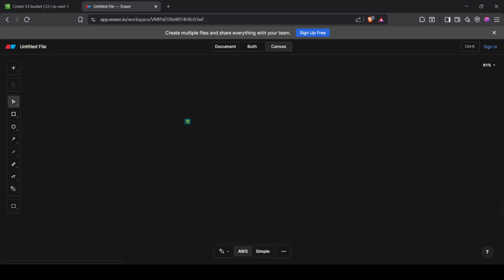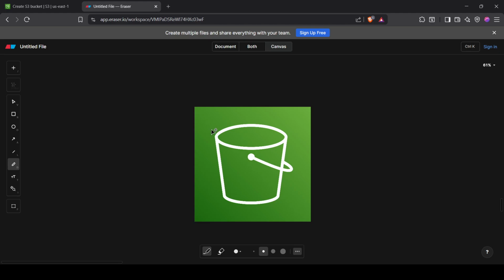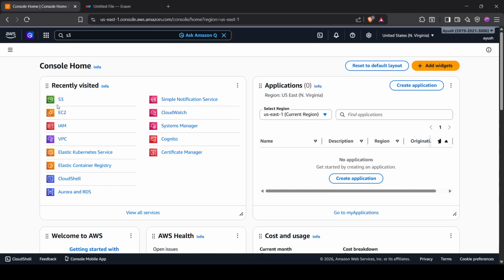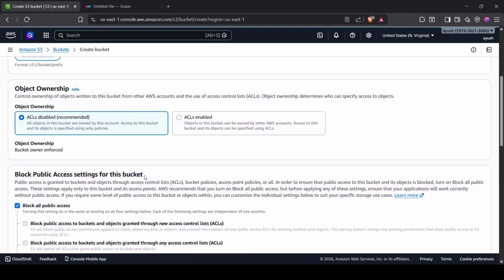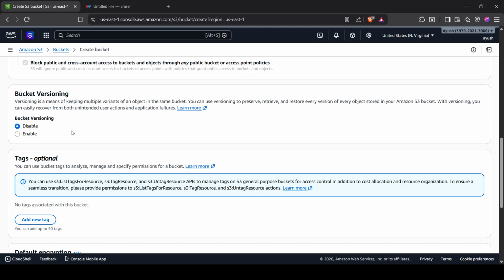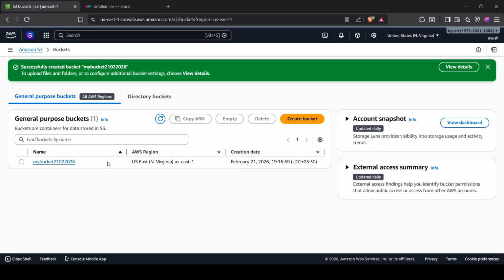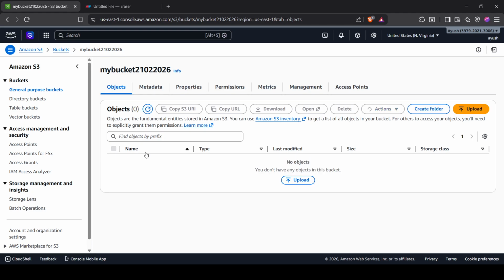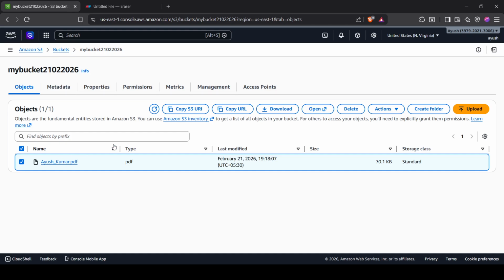How to Create an S3 Bucket in AWS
# How to Create an S3 Bucket in AWS | Complete Guide

In this complete step-by-step tutorial, you'll learn **how to create an Amazon S3 Bucket in AWS** and configure it for storing files, backups, applications, and cloud data. Amazon Simple Storage Service (S3) is one of the most popular AWS services and provides highly scalable, durable, and secure object storage for businesses, developers, and cloud professionals.

Whether you're a beginner learning AWS, a cloud computing student, developer, DevOps engineer, or preparing for AWS certifications, this guide will help you understand how to create and configure an S3 bucket correctly.

In this video, we'll start by explaining **what Amazon S3 is and how it works**. You'll learn about buckets, objects, storage classes, regions, permissions, and how S3 is used in real-world cloud environments.

We'll explain important S3 concepts, including:

* What is an S3 Bucket?
* What are S3 Objects?
* Bucket names and naming rules
* AWS Regions and data location
* Public vs private bucket access
* S3 storage classes
* Access control and security settings

Next, we'll walk through the complete process of creating an S3 Bucket using the **AWS Management Console**. You'll learn how to choose the right AWS Region, configure bucket settings, enable encryption, manage public access settings, and create your first cloud storage location.

In this practical demonstration, we'll show you how to:

* Open the Amazon S3 Console
* Create a new S3 Bucket
* Choose a unique bucket name
* Select an AWS Region
* Configure Object Ownership settings
* Block or allow public access
* Enable bucket versioning
* Configure encryption options
* Upload files to S3
* View and manage stored objects

Topics covered in this tutorial:

* Understanding S3 buckets and objects
* Creating an S3 Bucket step by step
* Configuring bucket permissions
* Managing public access settings
* Uploading files to S3
* Organizing data with folders
* Enabling S3 versioning
* Understanding S3 encryption
* Choosing S3 storage classes
* Managing bucket policies
* S3 security best practices
* Common S3 mistakes to avoid

We'll also discuss real-world use cases for Amazon S3, including:

* Website hosting
* Backup and disaster recovery
* Application file storage
* Data analytics
* Media storage
* Log storage
* Cloud application development

Amazon S3 is widely used because it provides reliable and scalable storage without requiring users to manage physical servers or storage infrastructure. It integrates with many AWS services, including EC2, Lambda, CloudFront, and IAM, making it a core component of modern cloud architectures.

We'll also cover important S3 security practices, such as keeping buckets private by default, using IAM permissions, enabling encryption, monitoring access, and managing data lifecycle policies.

By the end of this tutorial, you'll know how to create an S3 Bucket in AWS, upload and manage files, configure security settings, and use Amazon S3 as part of your cloud infrastructure.